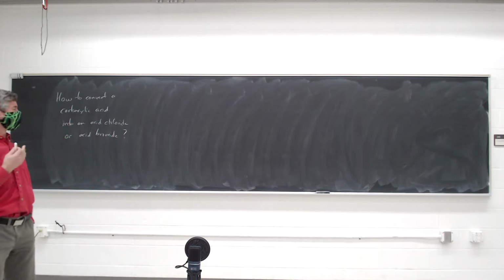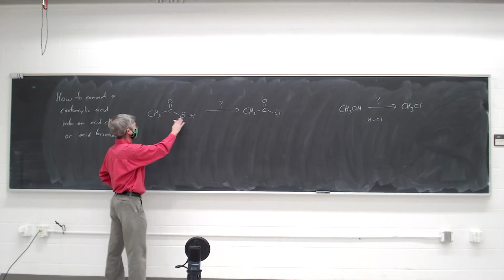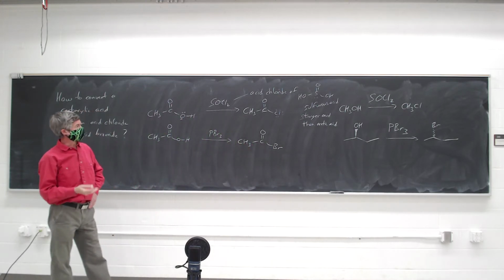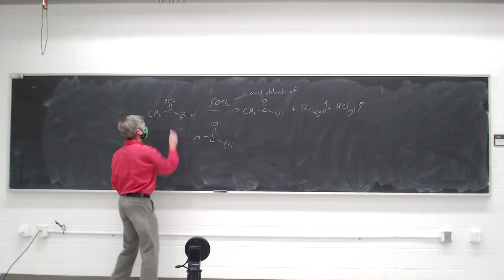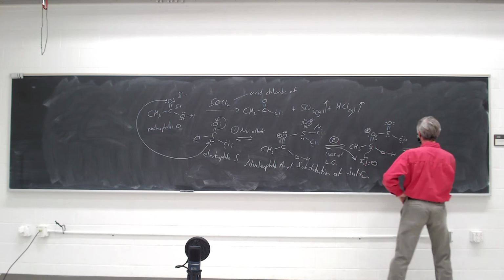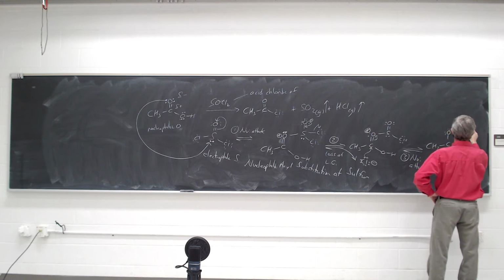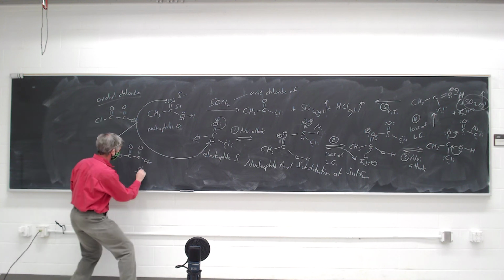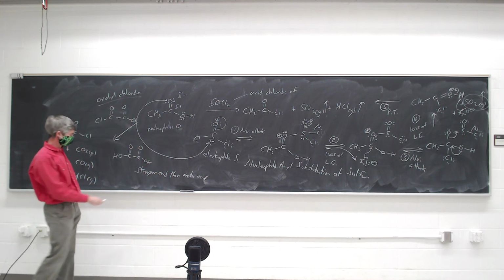lecture mar 4 part II Acid Chloride preparation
This video describes the process of preparing acid chlorides and acid bromides from the corresponding carboxylic acids.  The mechanism of reaction of acetic acid with thionyl chloride to form acetyl chloride is covered in detail.